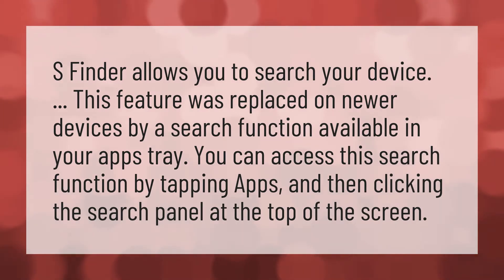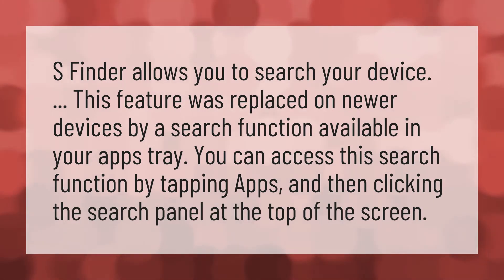What does the Finder app do?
ConfigAPK App • What does the Finder app do?